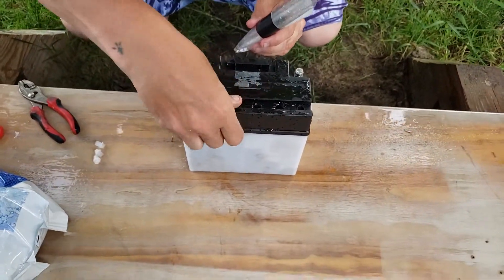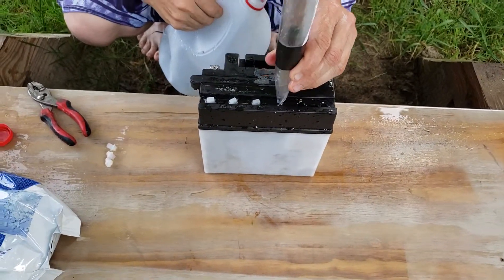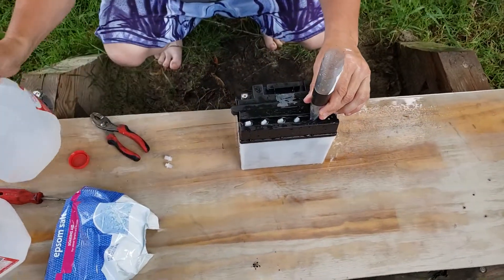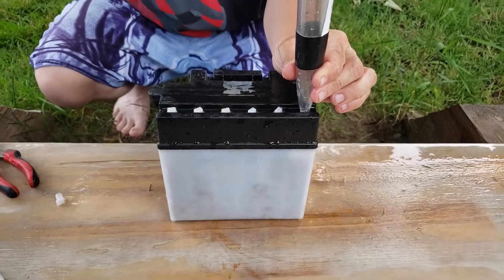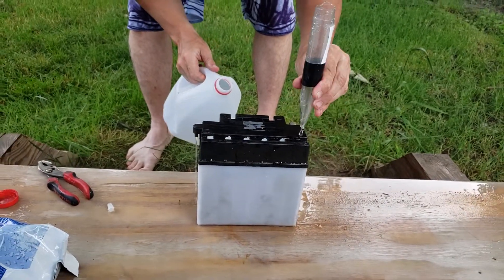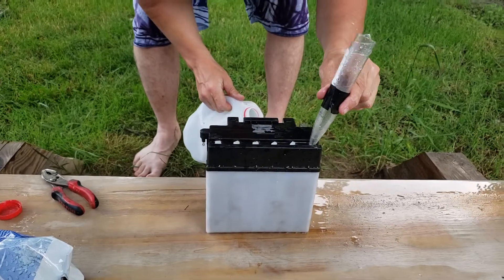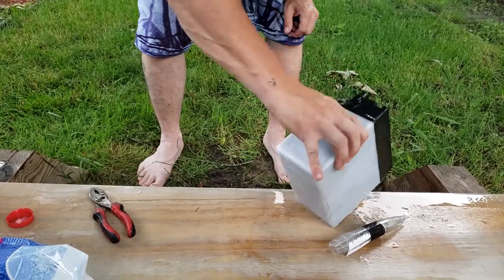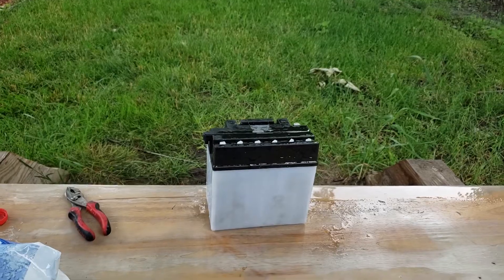Tips and Tricks Fix any 12 Volt Battery(2)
How to fix and revive a 12 Volt Battery to brand new condition. This video shows a JetSki (Jet Ski) battery but is the same procedure for almost any acid filled conventional (Normal) battery.